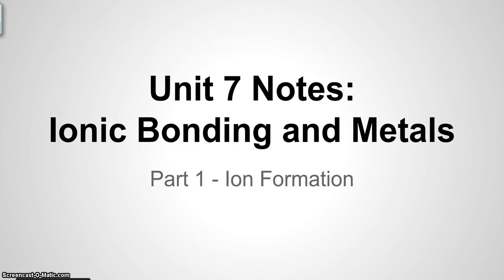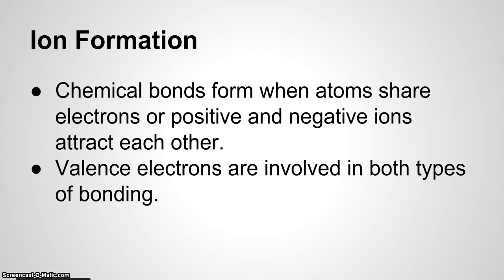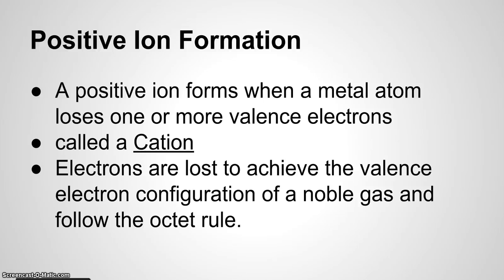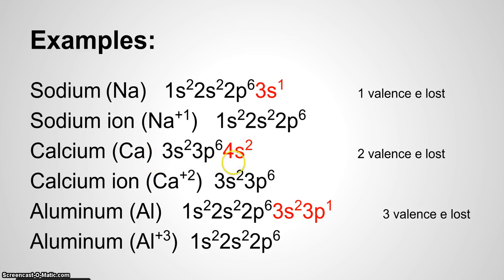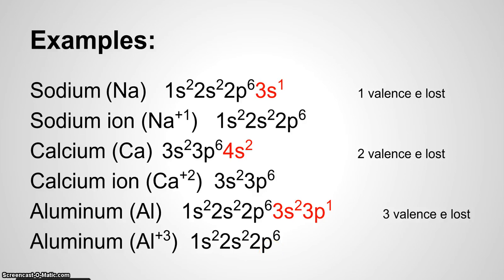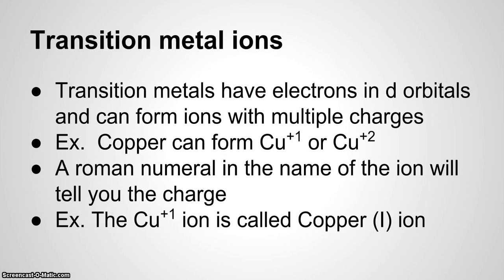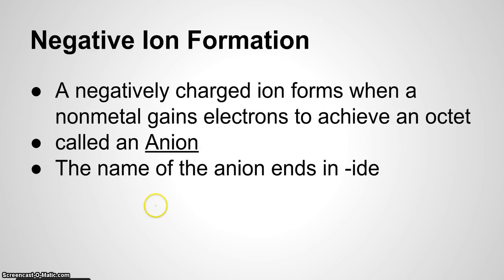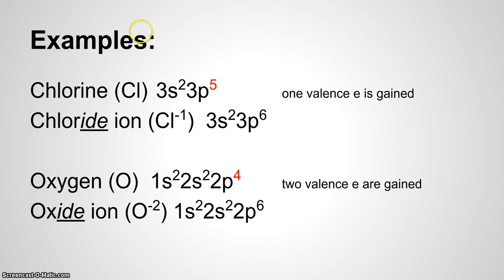Ionic bonding video 1